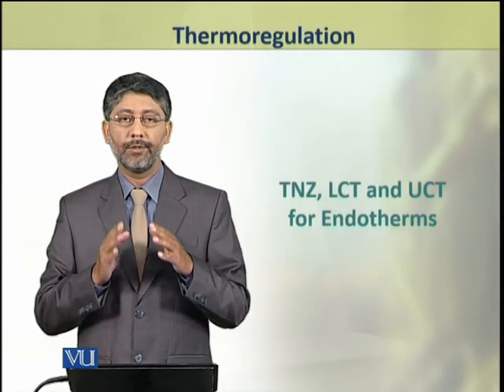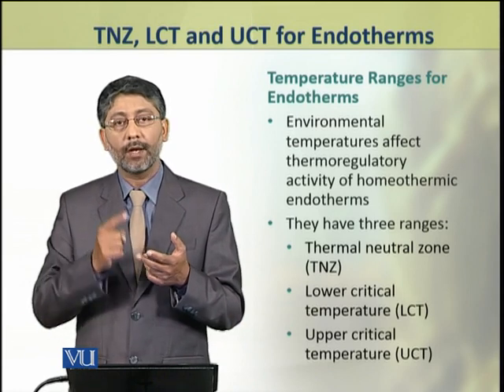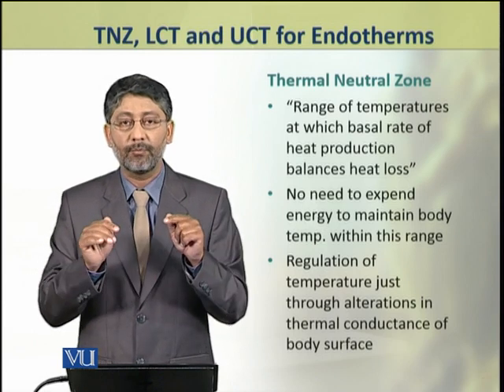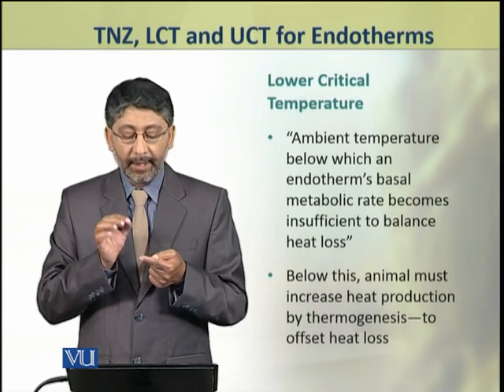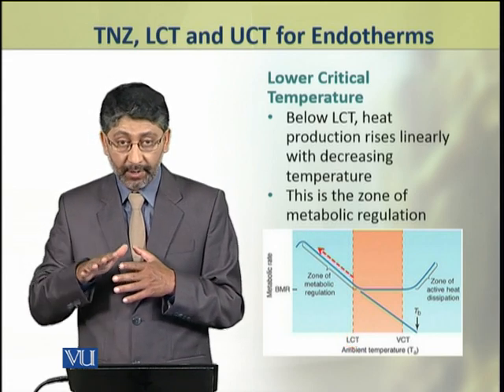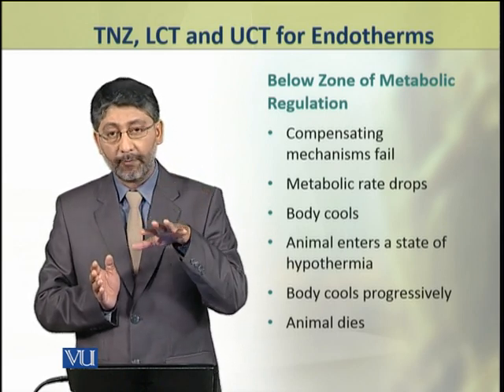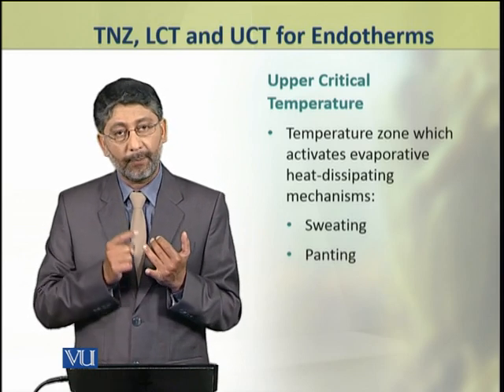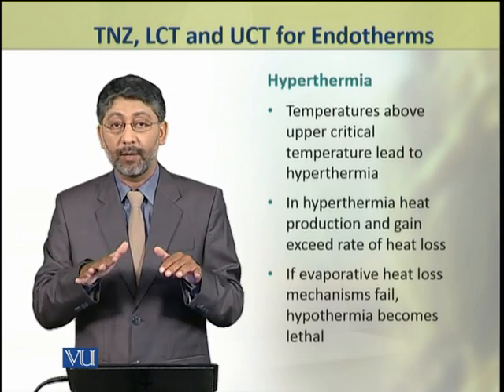TNZ, LCT and UCT for Endotherms | Animal Physiology and Behavior (Theory) | ZOO502T_Topic224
Topic224: TNZ, LCT, and UCT for Endotherms,
By Dr. Ateeq ul Jaleel